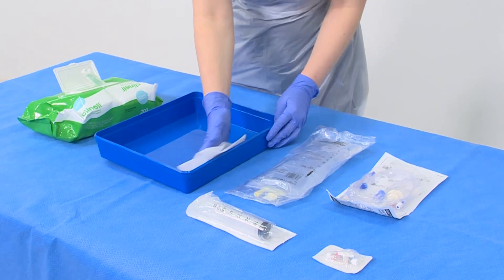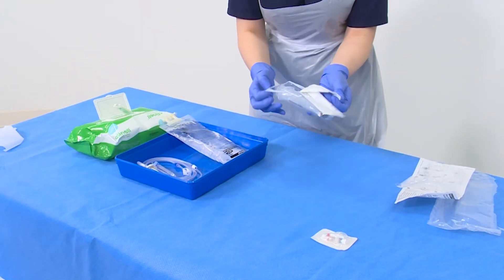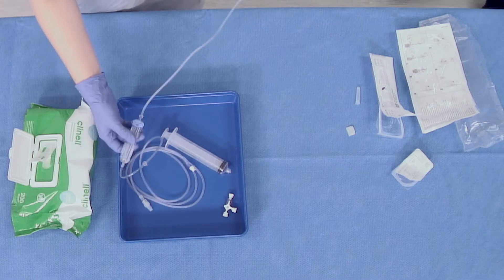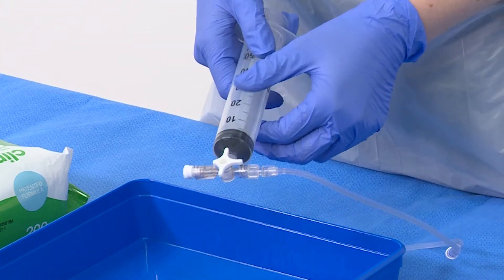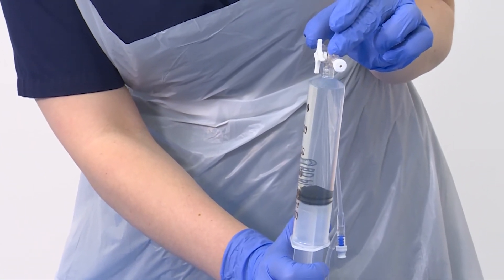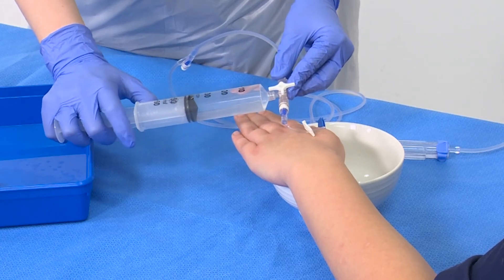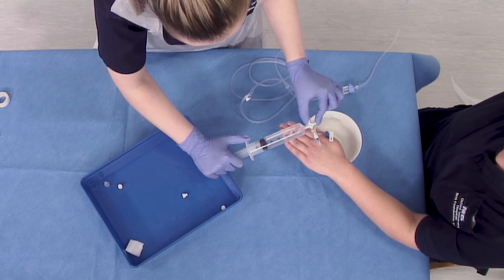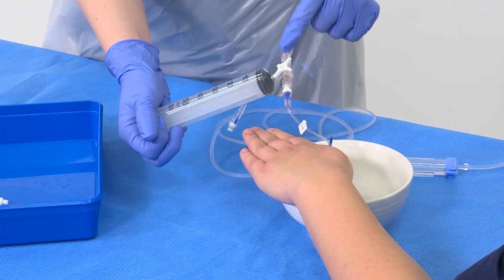Fluid bolus administration using the 3 way tap method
A video guide outlining the set up and usage of 3 way tap bolus. A 3 way tap bolus is used to rapidly administer fluids to small children. A large volume of fluid can be administered quickly, where there is a clinical need to do so.